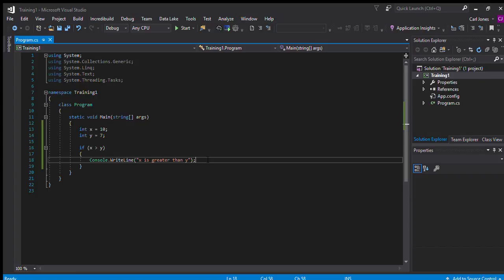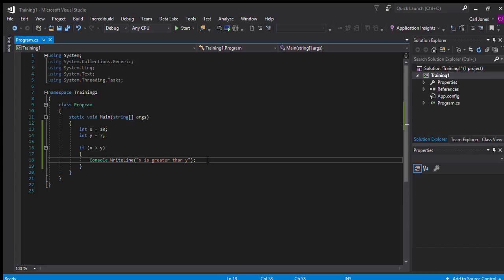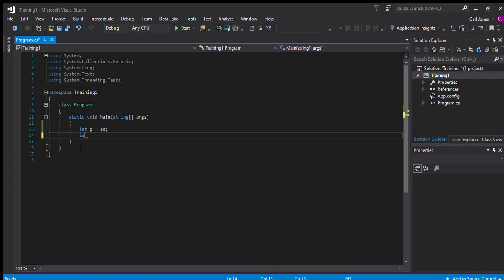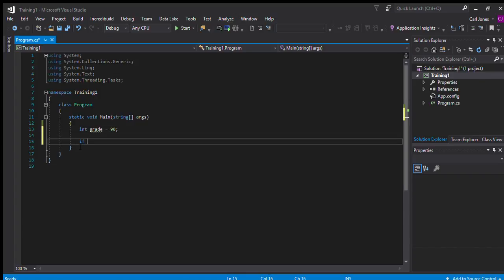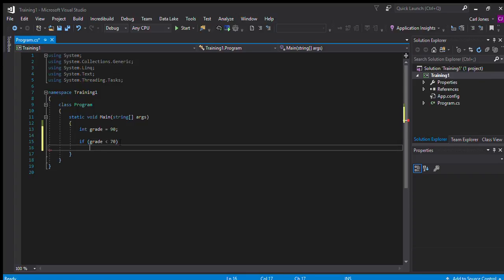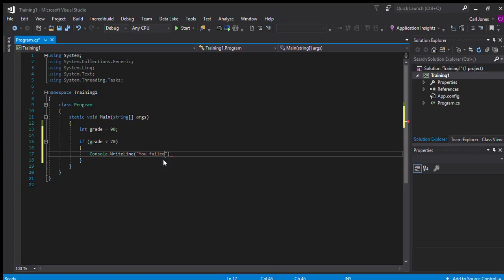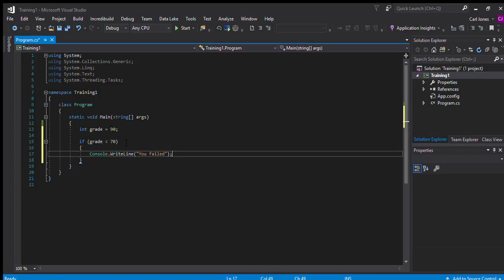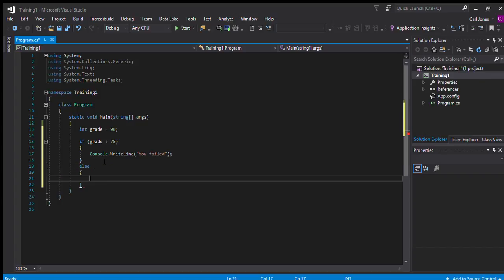JonesCodes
Super simple example of If, else statement using C# in Visual Studio.